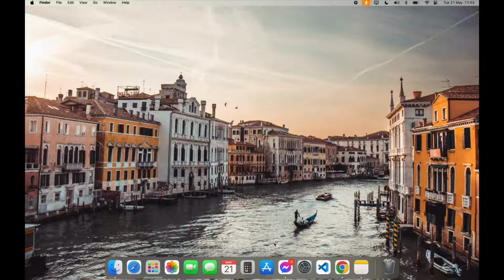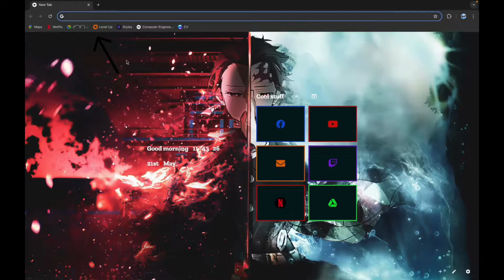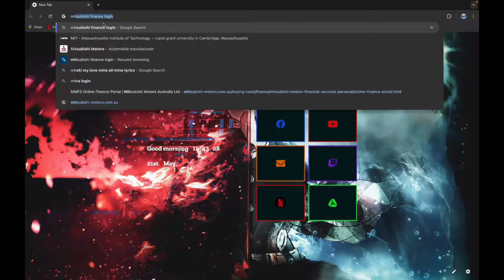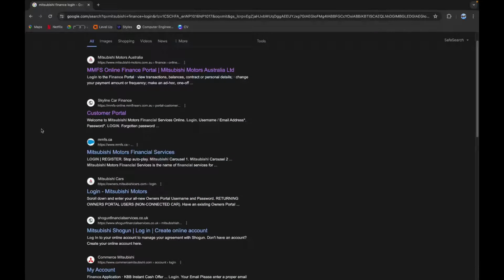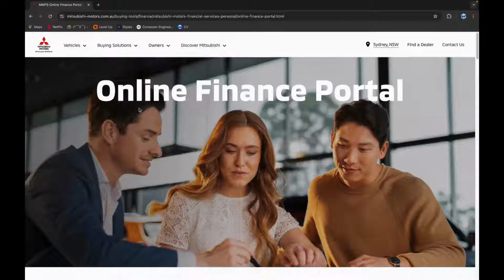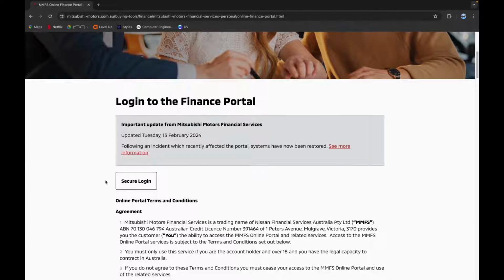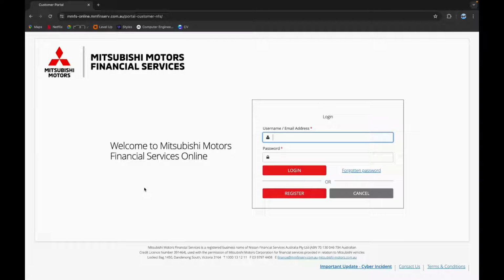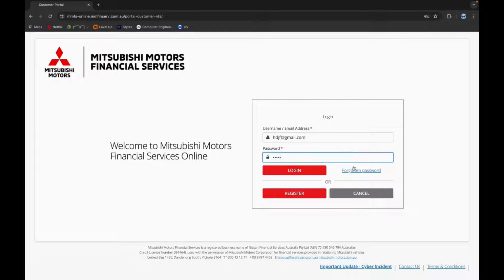Mitsubishi Finance Login: How to Login Mitsubishi Finance Account 2024?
In this helpful tutorial, we guide you through the steps to log into your Mitsubishi Finance account with ease. Whether you're checking your loan balance, making a payment, or managing your account details, we provide clear, easy-to-follow instructions to ensure you can access your account quickly and securely. Perfect for both new and returning users, this video will help you navigate the Mitsubishi Finance login process confidently.
Watch now to take control of your financial management with Mitsubishi Finance!